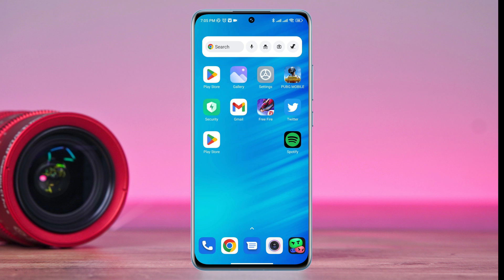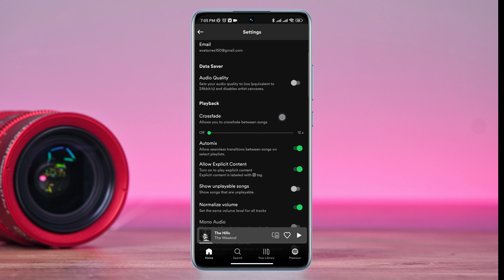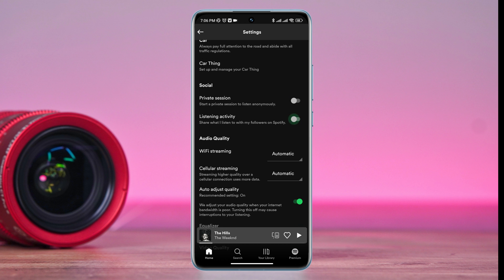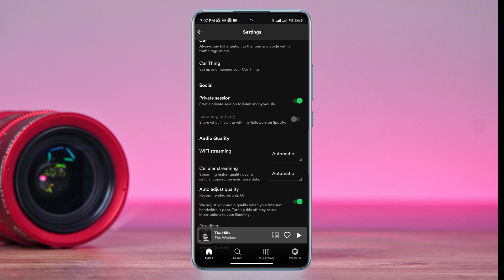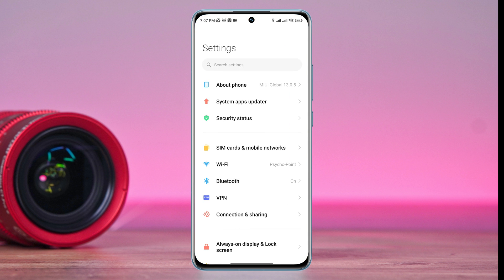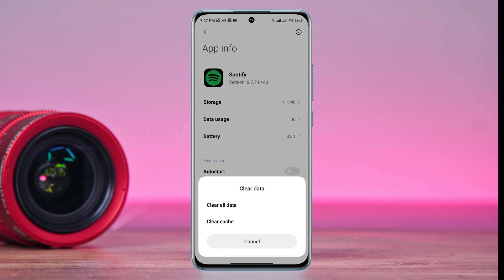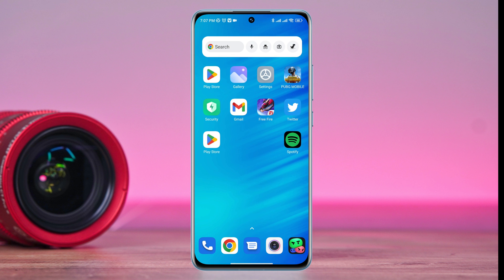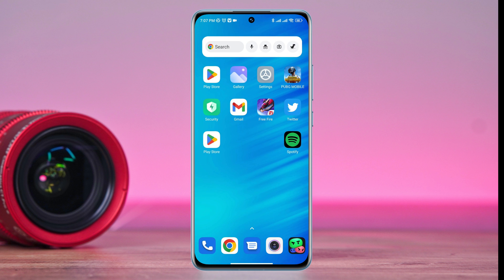How To Delete/Remove Recently Played On Spotify | Clear Spotify Recent History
Do you want to delete recently played on Spotify? To clear or remove recently played on Spotify, watch this entire video.
If you listen to many music, podcasts, or playlists, that will remain on your Music history! And now, if you want to remove or delete, or clear history on Spotify from Android, then go ahead and learn a quick way to remove recently played history or  Delete recently played history on Spotify.
So here I am going to show you how can you delete recently played on Spotify from any Android device!

00:01- Video intro
00:30- Solution 1: Open Spotify setting and disable the listening activity
00:39- Solution 2: Enable private session
00:55- Solution 3: Clear cache
00:58- Solution 4: Remove software bugs
01:27- Solution ending